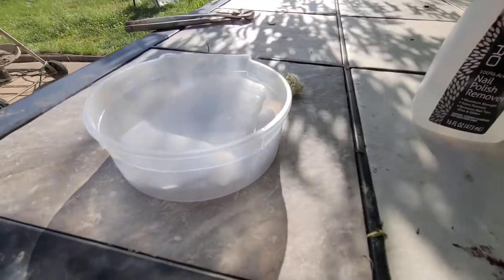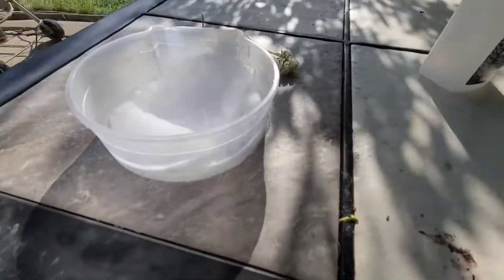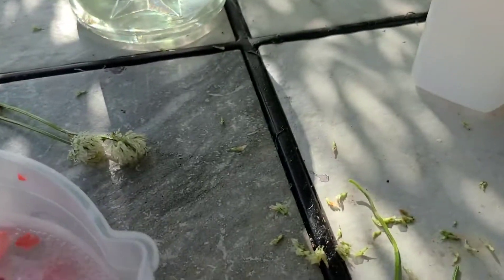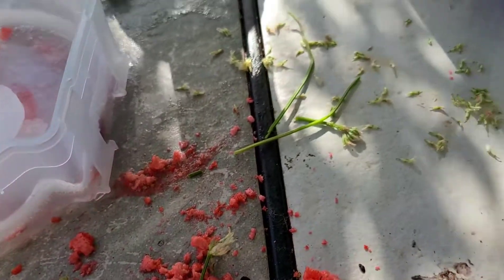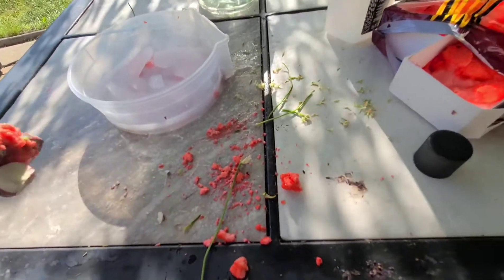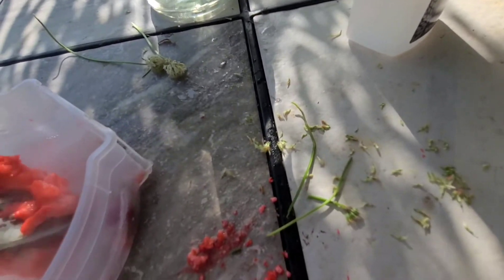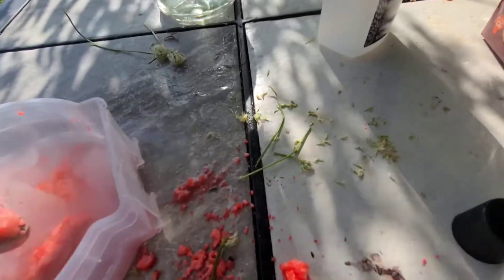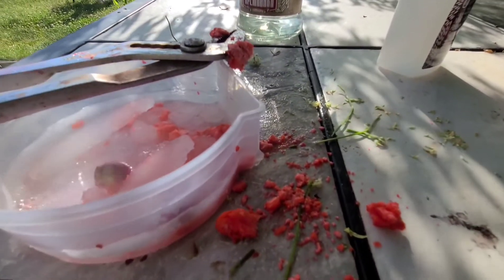acetone and dry ice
just a totally improv video I made because I happened to have dry ice in the house and that shit melts fast even in the freezer. of course the wife is almost out of nail polish remover. yehh overall this is a shit video but I made it anyways . 3 hours of sleep and 97 outside I'm surprised it came out this good.